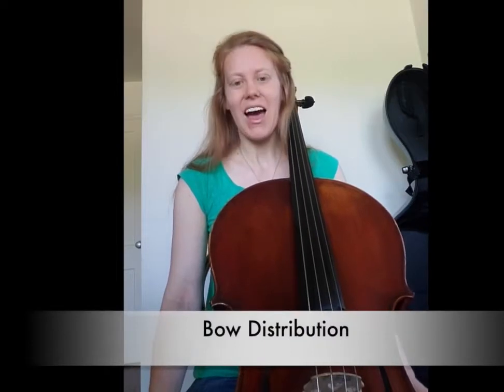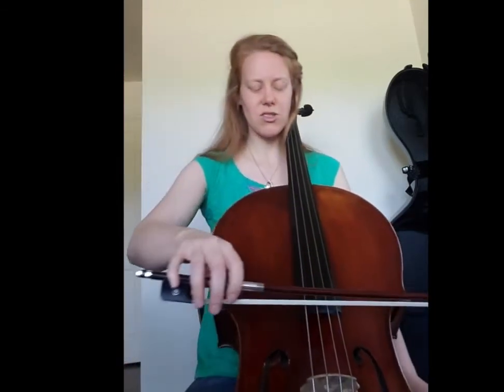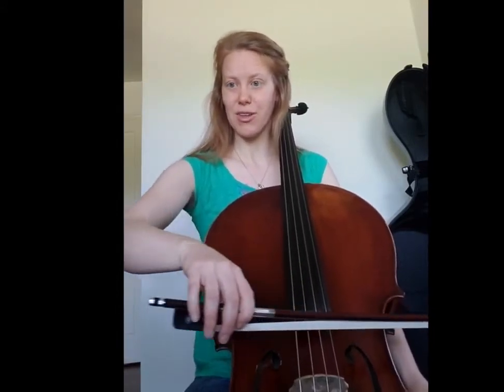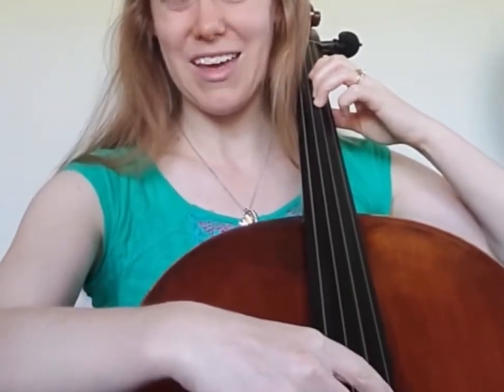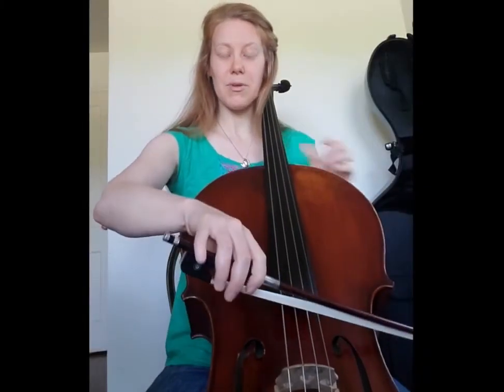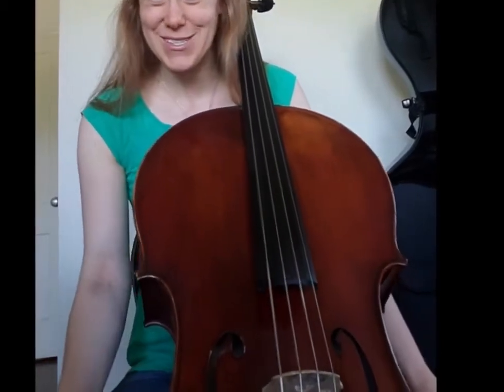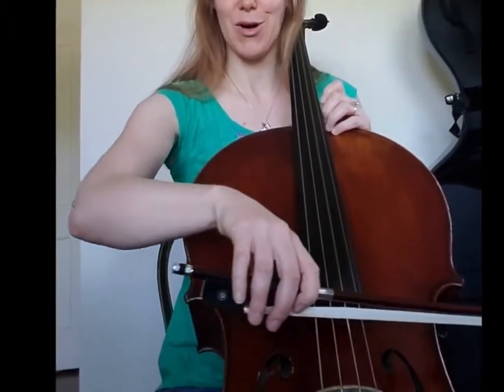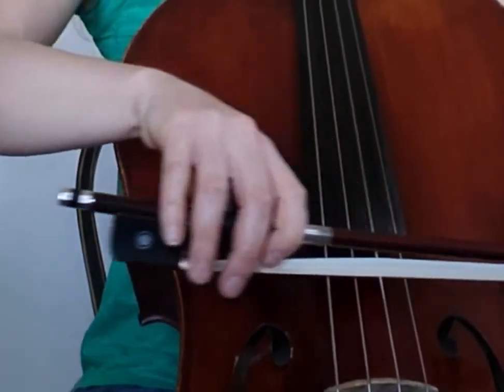Cello Lesson 5: Lightly Row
This lesson focuses on creating a left hand tunnel and good bow distribution.